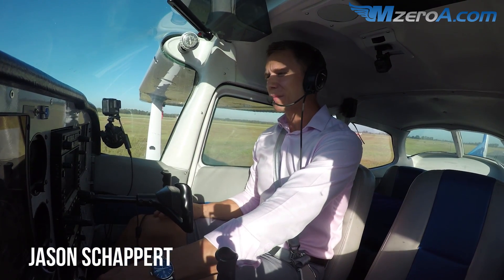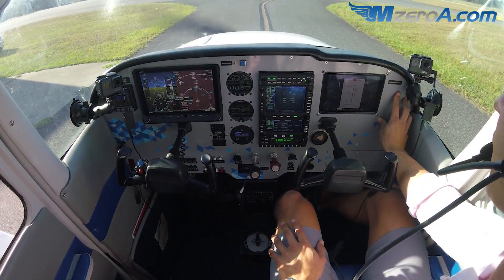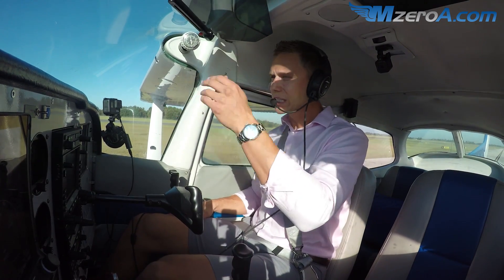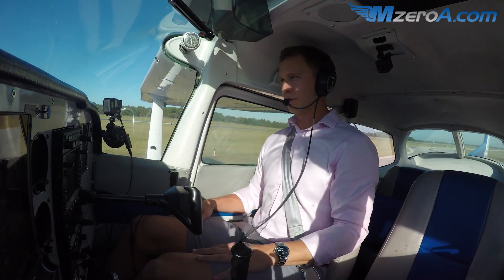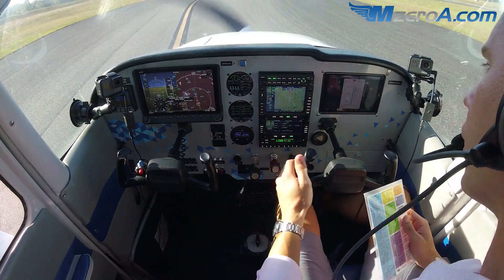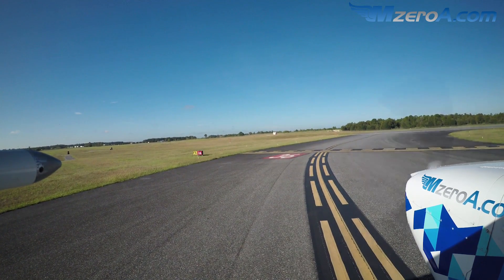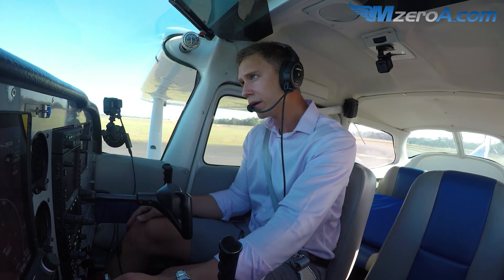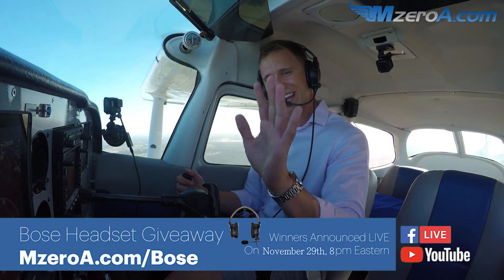Class D Airspace Radio Communications (Departure) - MzeroA Flight Training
Towered radio communications were one of the things I struggled with early on in my training. I actually share a story of those early days in this video. All while teaching you proper Class D radio communications